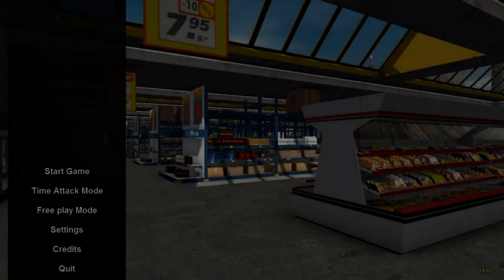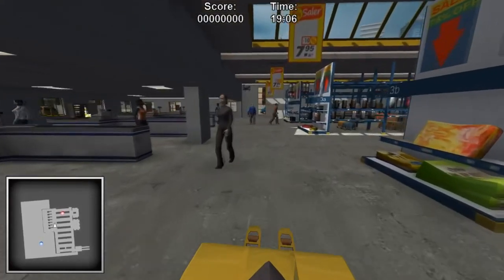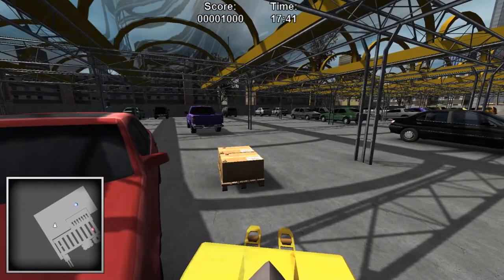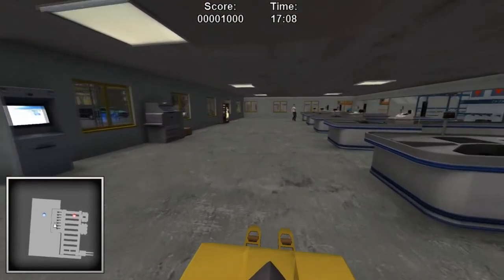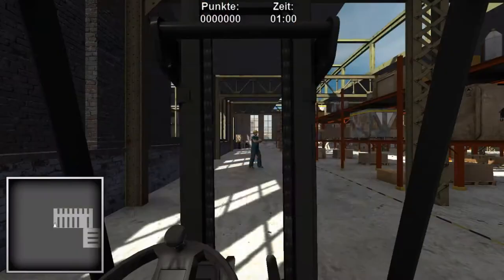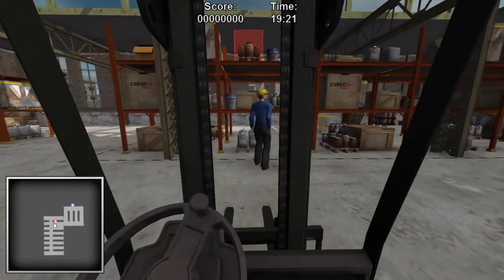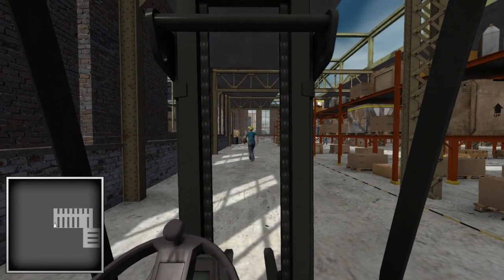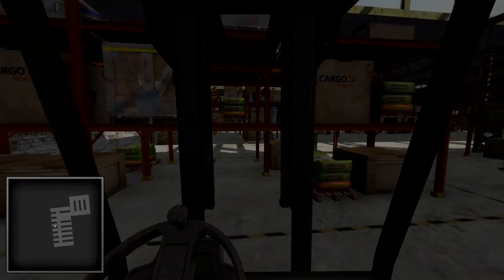Warehouse and Logistics Simulator 2014 PC Review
I have a look at Warehouse and Logistics Simulator 2014 for the PC.I couldnt figure out any of the controls lol